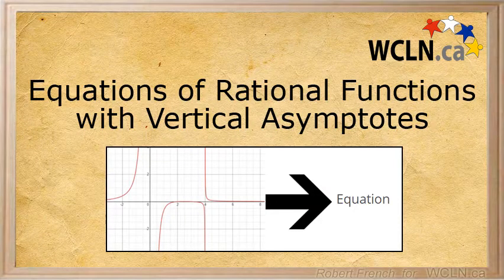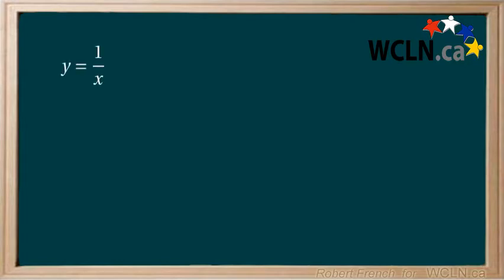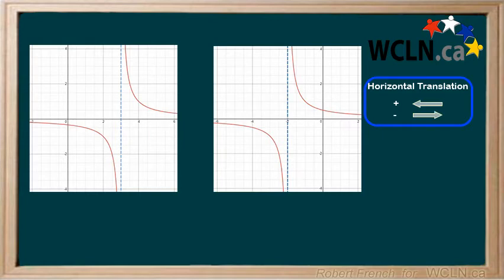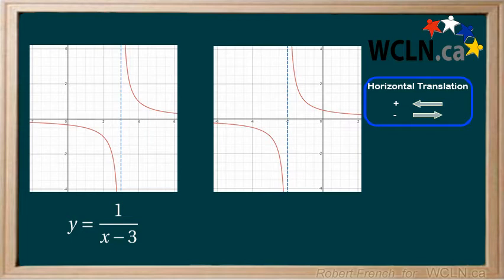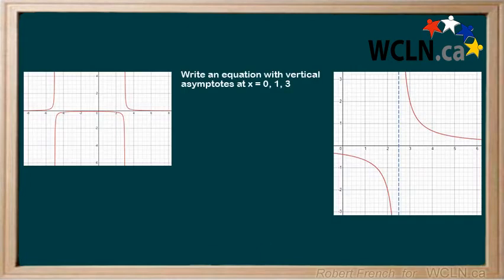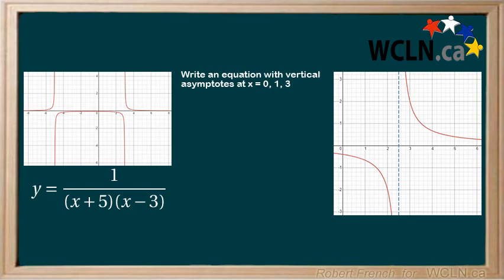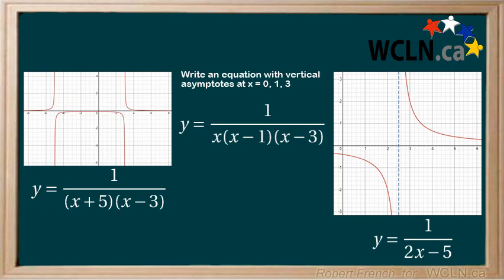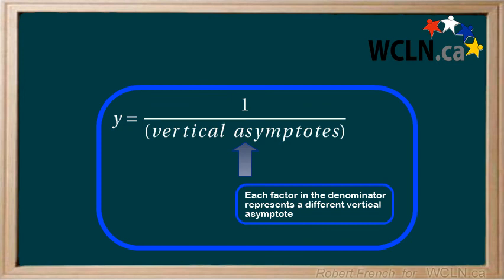WCLN - Math - Writing Equations for Rational Functions (vertical asymptotes)